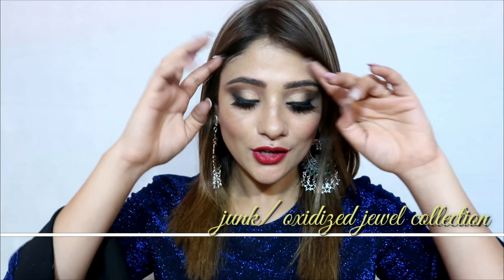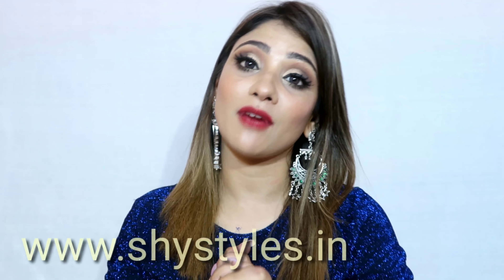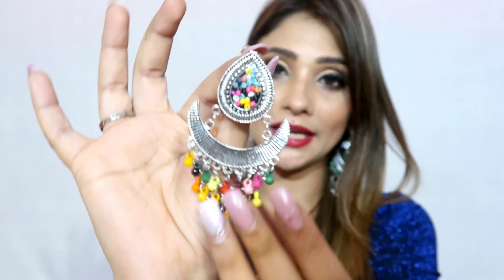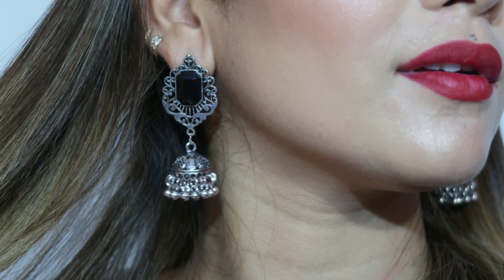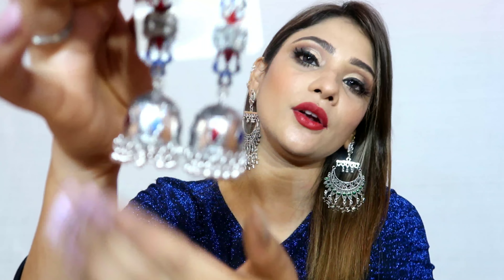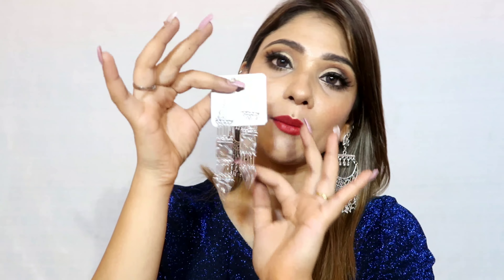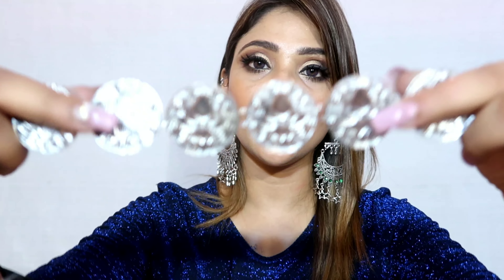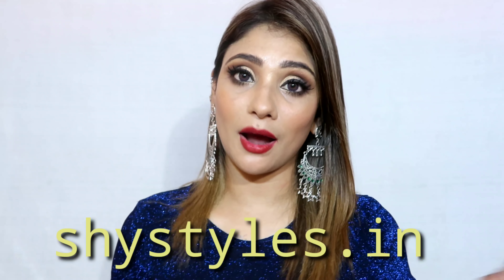New Junk /Oxidized jewellery || shystyles Orna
Check out SUN SHAPE OXIDIZED GOLD COLOR EARRING on Shy Styles!

Check out Silver color squire shape choker necklace on Shy Styles!

Check out COIN SHAPE LOTUS DESIGN NECKLACE WITH EARRING SILVER COLOR on Shy Styles!

Check out ROUND SHAPE PETAL DESIGN GREEN COLOR JHUMKA CHANDIBALI on Shy Styles!

Check out ROUND SHAPE PETAL DESIGN BLUE COLOR JHUMKA CHANDIBALI on Shy Styles!

Check out MOON & SUN SHAPE WITH JHUMKA STAR SHAPE GREEN DEAMOND EARRING on Shy Styles!

Check out Oxidized silver color red diamond petal jhumka earring on Shy Styles!

Check out Oxidized silver color diamond petal jhumka earring on Shy Styles!

Check out Oxidized gold color hoops jhumka earring on Shy Styles!

Check out Oxidized gold color diamond petal jhumka earring on Shy Styles!

Check out OXIDIZED BLUE PEARLS AND SILVER COLOR NECKLACE on Shy Styles!

Check out Oxidized multi color silver jhumka Jhumka Earrings on Shy Styles!

Check out Oxidized three Jhumka Earrings With Black Pearls on Shy Styles!

Check out Round and triangle shape tassel earring on Shy Styles!

Check out Jewel India Bollywood Designer Party-wear Oxidized Jhumka Jhumki Hoops Tassel Earrings on Shy Styles!

Check out Oxidized multi color gold jhumka Jhumka Earrings on Shy Styles!

Check out Oxidized Jhumka Earrings With Black Pearls on Shy Styles!